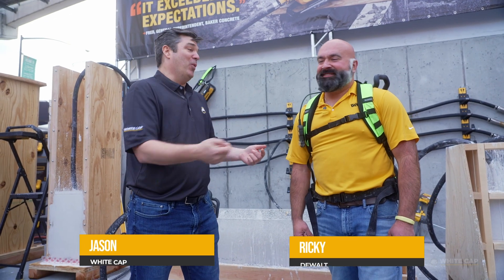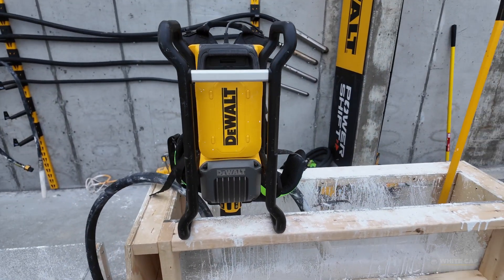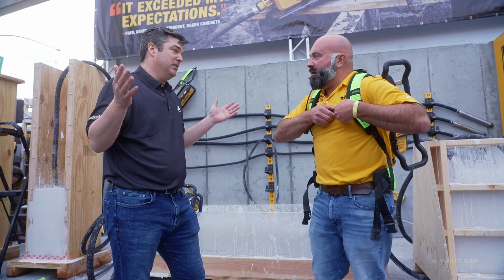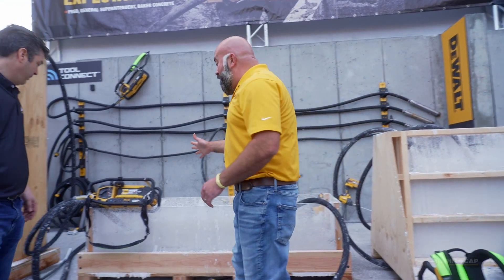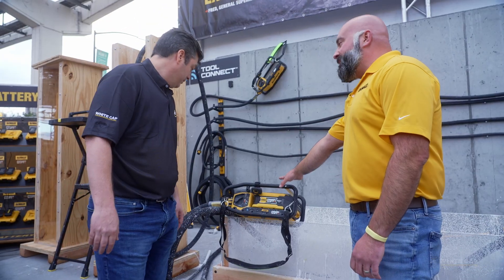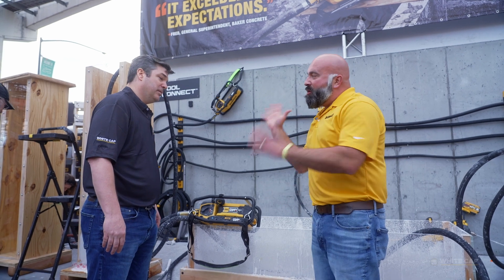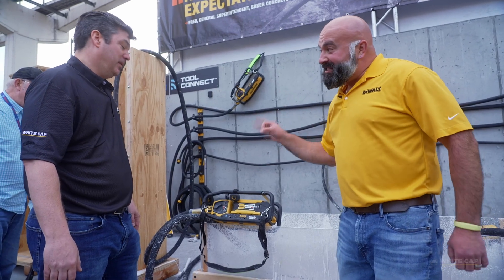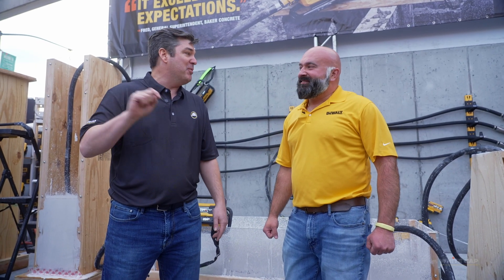The New DEWALT® POWERSHIFT™ Concrete Vibrators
Jason from White Cap and Ricky from DEWALT® talk about POWERSHIFT™ Concrete Vibrators and it's capabilities.